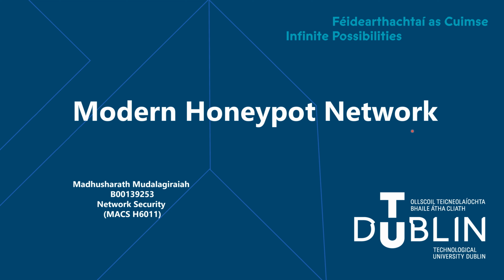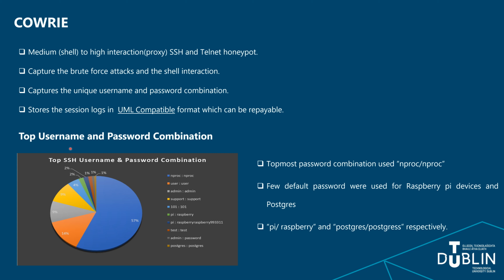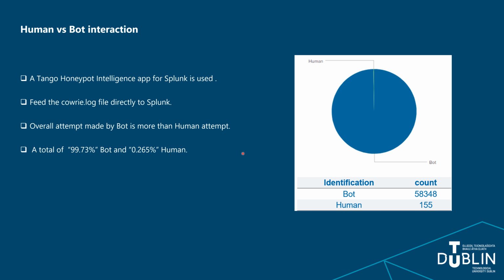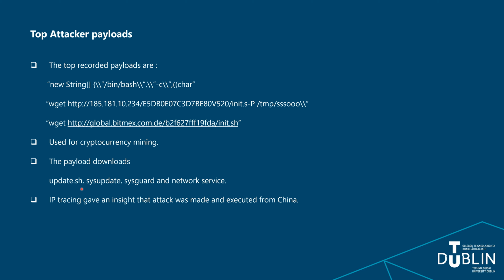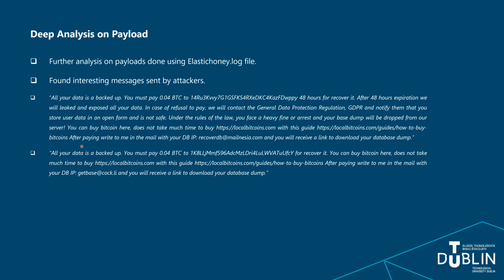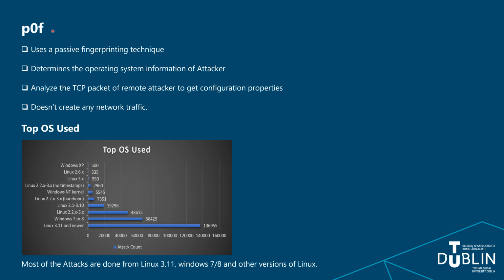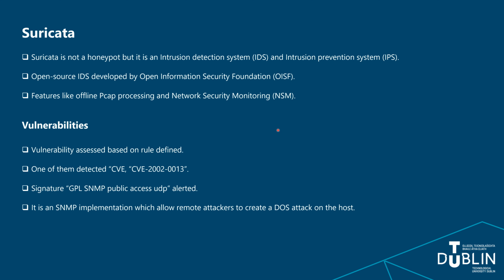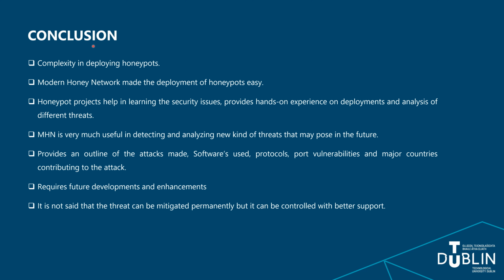Modern Honeypot Network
Modern Honeypot Network Presentation, Assignment-1